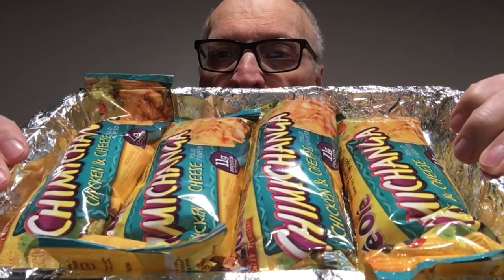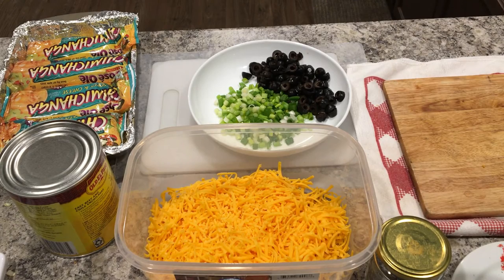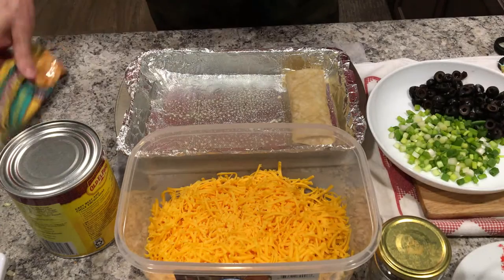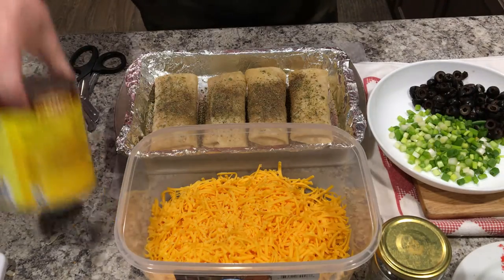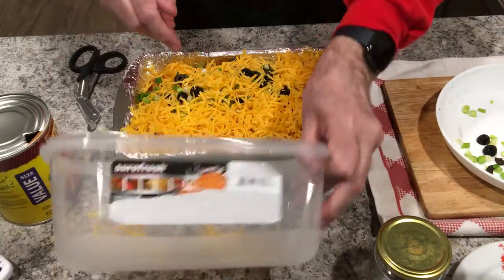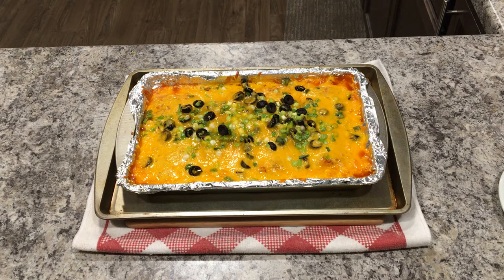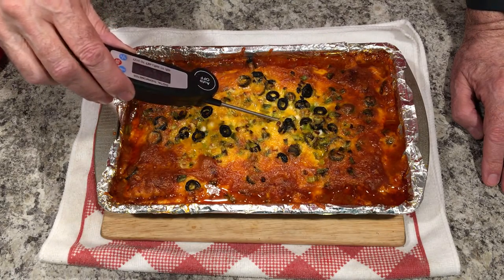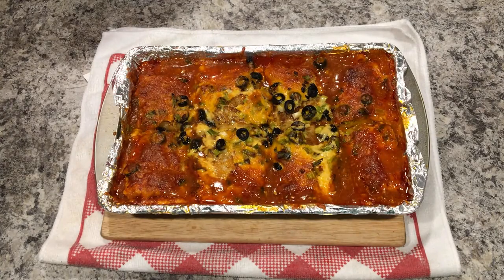Enchilada Burritos Casserole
Tired to make another fast menu item if you are in a hurry have a look